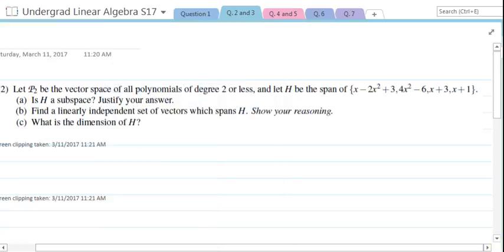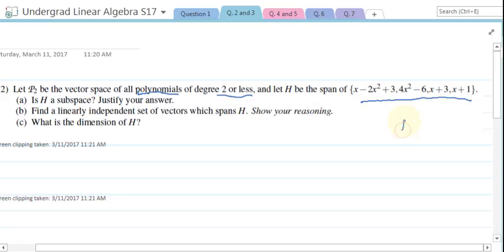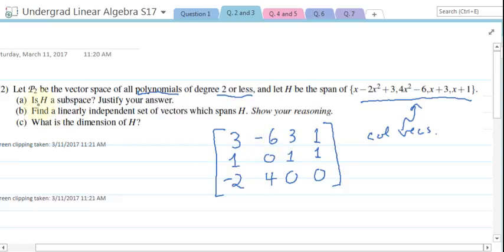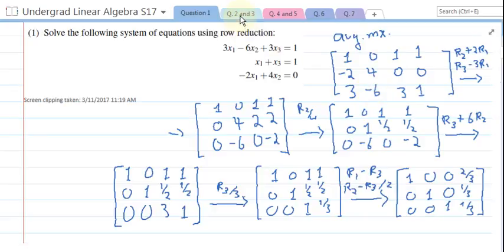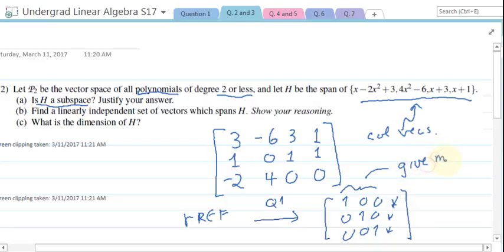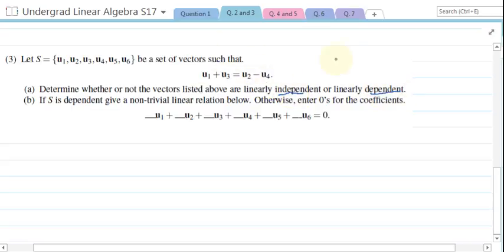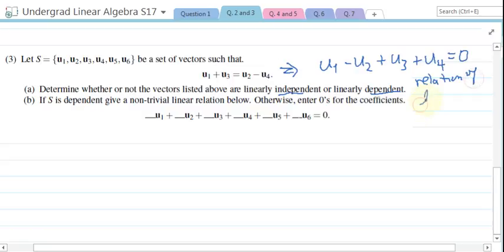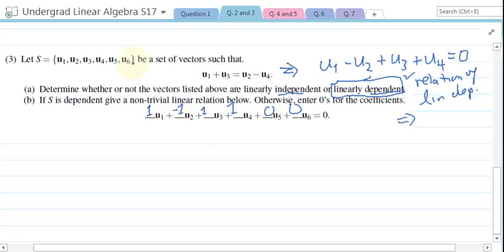Questions 2 and 3, TAMCT Math 332 Spring 2017 Test 1